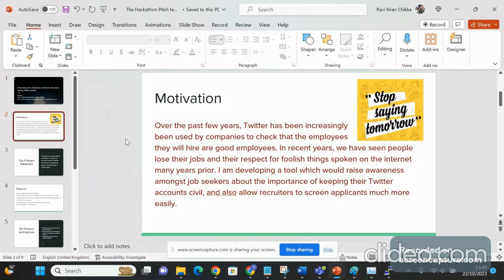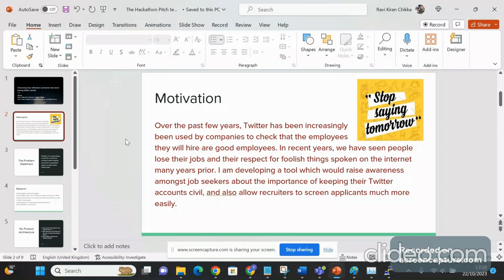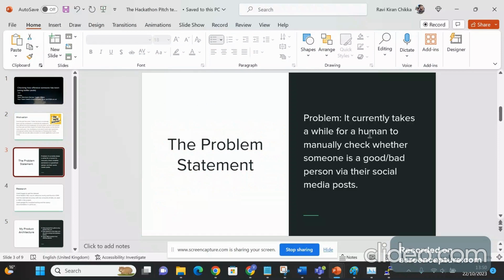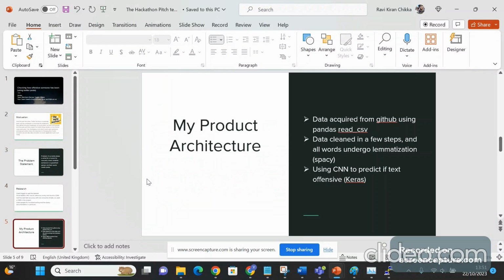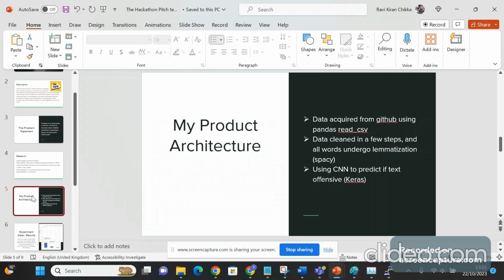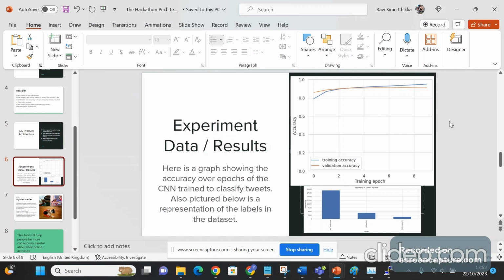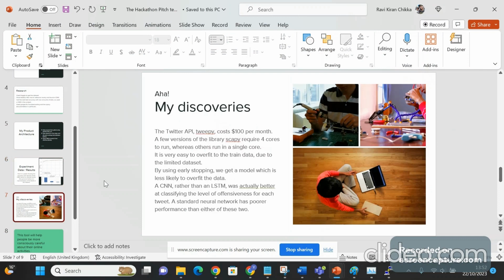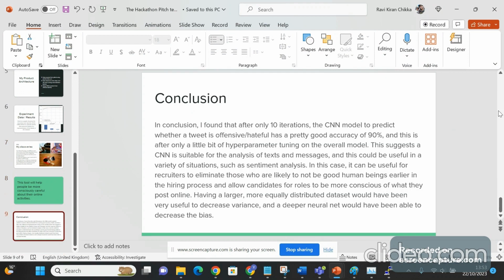IBM Z DATATHON 2023 submission video, team code IM-08, team name: vertex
Members (1): Yuvan Chikka
Project: Analysing tweets to classify them, for job recruiters.